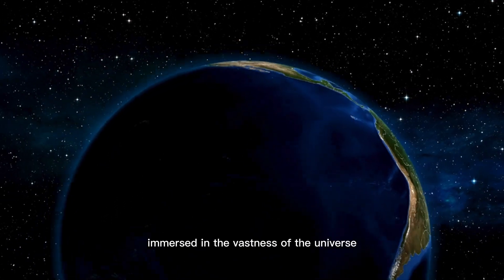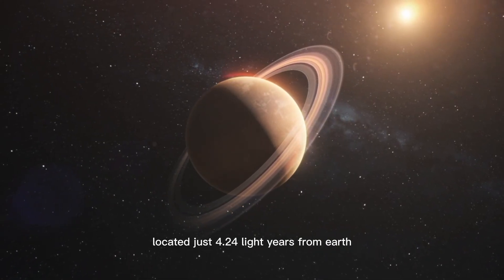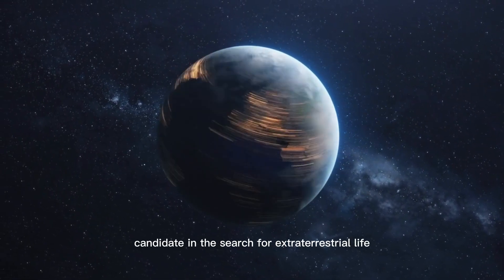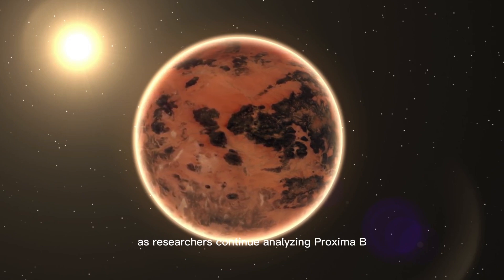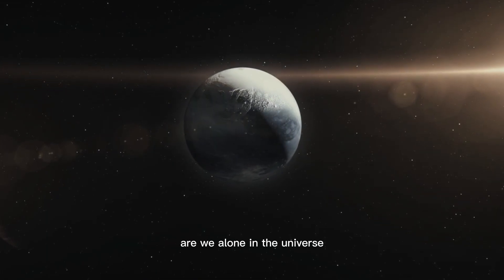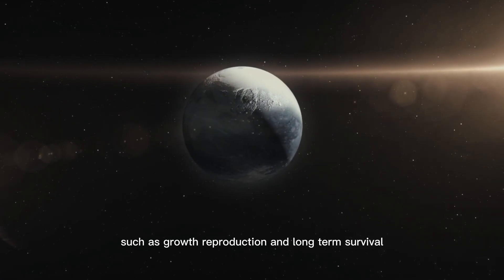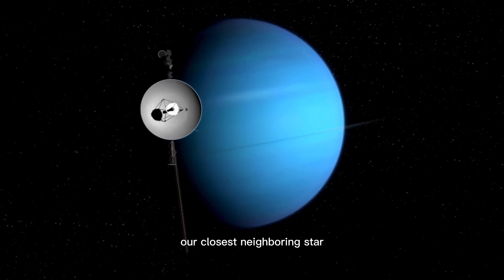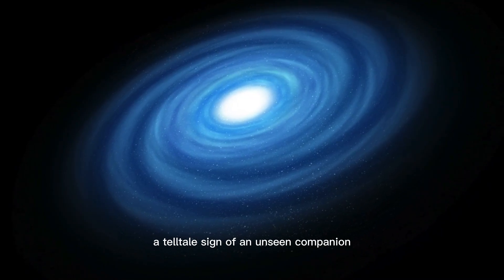James Webb Telescope Reports Surge in Artificial Light Brightness on Proxima B!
🚨 BREAKING SPACE DISCOVERY! 🚨
The James Webb Space Telescope (JWST) has just detected a mysterious surge in artificial light on Proxima B, the nearest potentially habitable exoplanet outside our solar system! Scientists are shocked—could this be a sign of intelligent alien life or advanced extraterrestrial technology?

In this video, we dive deep into:
🌌 What JWST really saw on Proxima B
🛰️ The science behind detecting artificial light from 4.2 light-years away
🛸 What experts say about the chances of alien megastructures
🧠 How this changes everything we know about space, life, and the universe

💸 High-value keywords covered in this video:
alien life detection, exoplanet discovery, James Webb findings, extraterrestrial intelligence, habitable planets, astrophysics breakthrough, JWST news 2025, space exploration updates

🔥 Stay until the end to hear exclusive commentary from leading astrophysicists and what this could mean for the future of humanity!